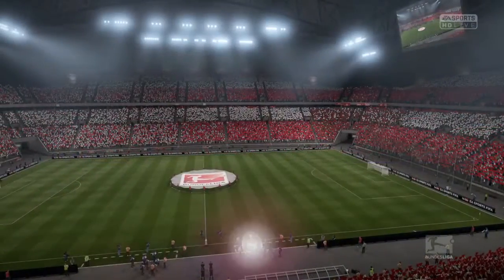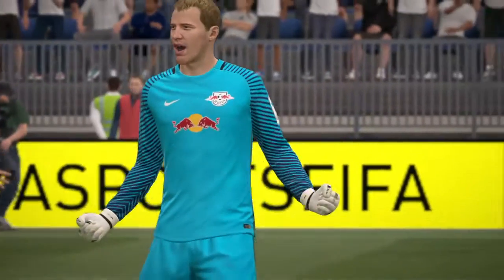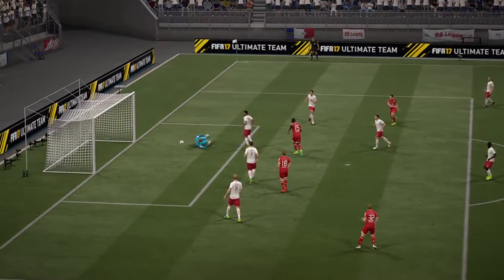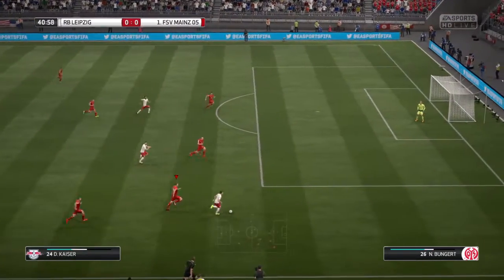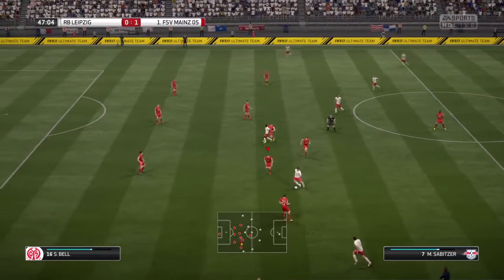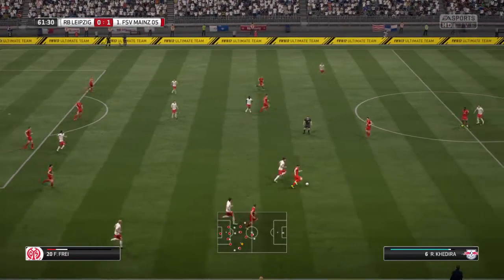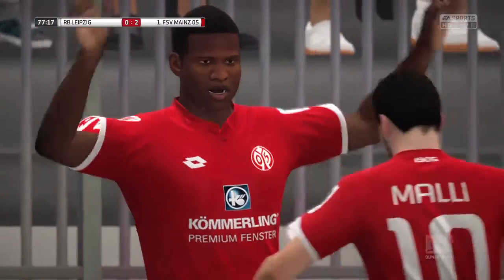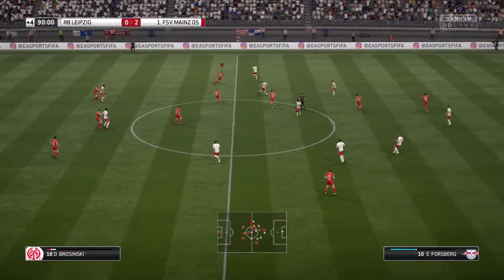FIFA 17 - Red Bull Leipzig Vs 1. FSV Mainz 05 Gameplay - BUNDESLIGA Season